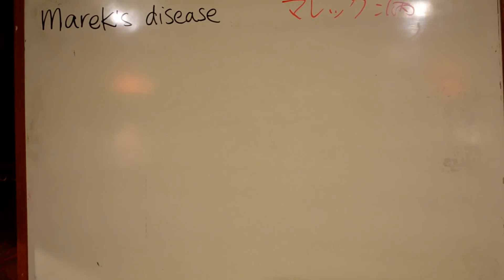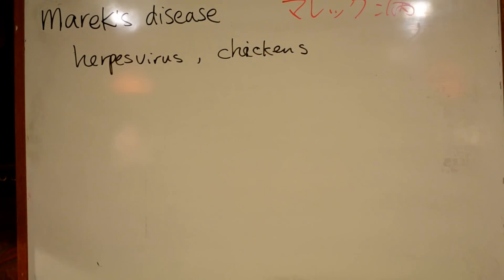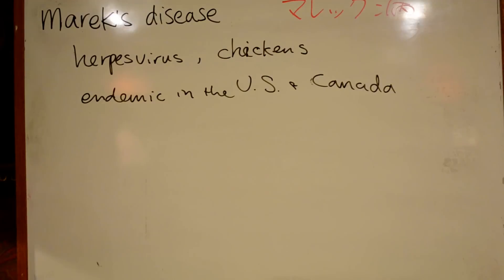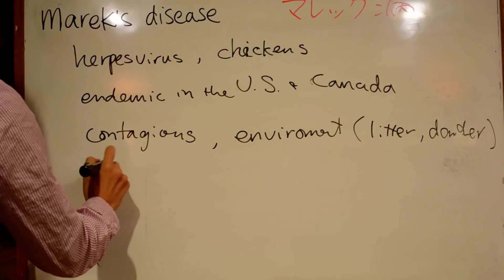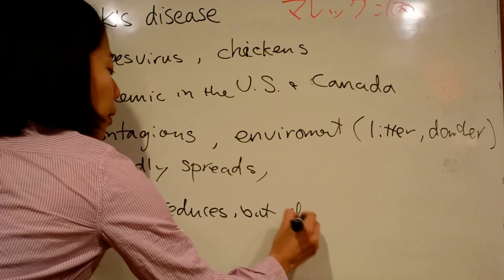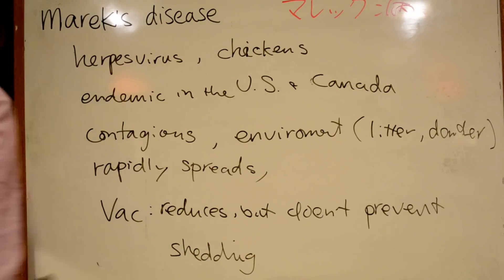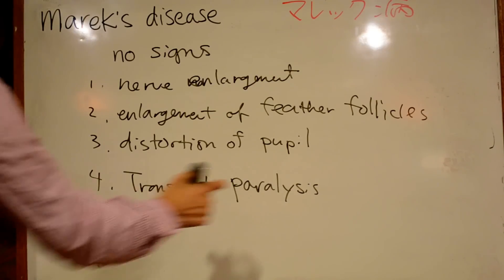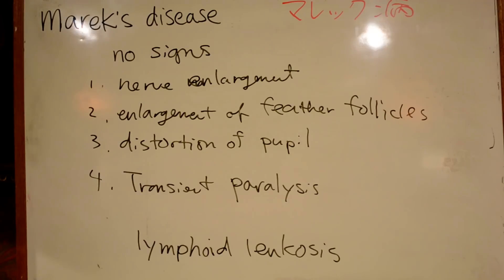Yoko's Vet Review - Marek's Disease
This is a quick review of Marek's Disease in both English and Japanese! (It's a home made series so apologize for the hockey pokey quality of the video) For more videos, please visit yoko.ambrosini.us.

日本の獣医師、獣医学生、獣医関係の方に獣医英語を簡単に学べるきっかけとなるビデオを作りました。国際学会へいく直前の復習や、留学準備用など、どんどん活用していただ­­­ければ光栄です。まだまだ荒削りな部分が多々ありますが、改善のためのコメント待っています。